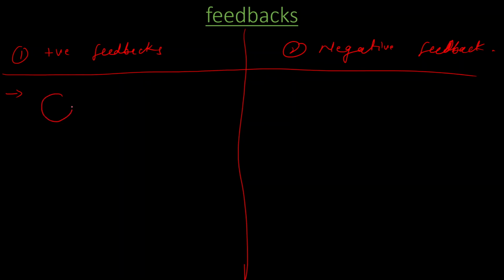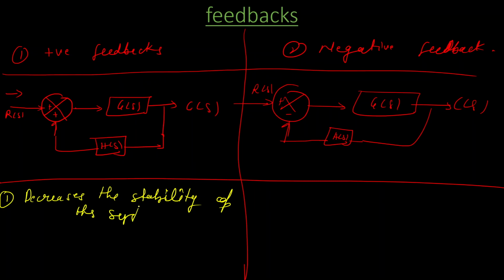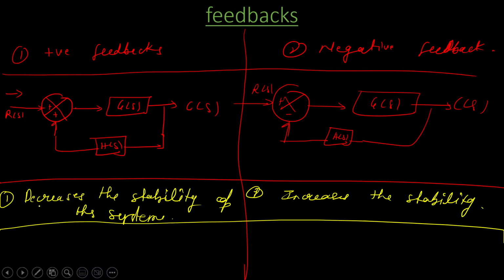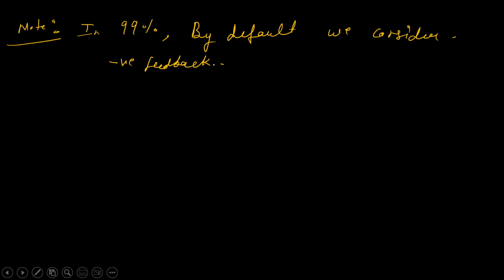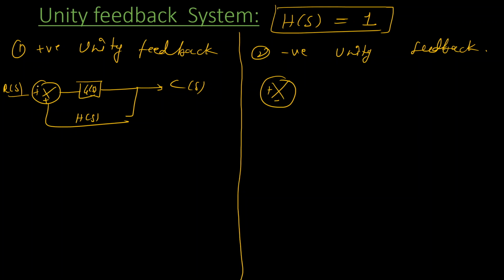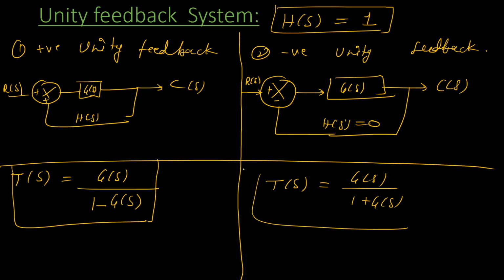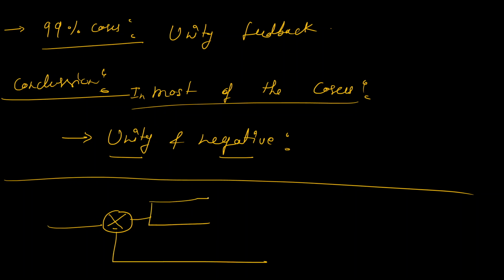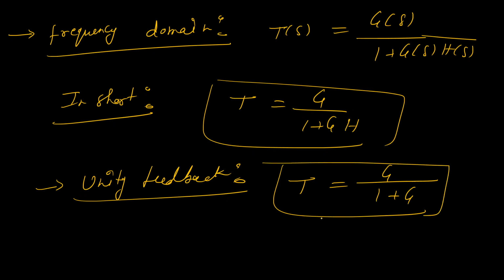Feedbacks l Negative & positive feedbacks l Control System l